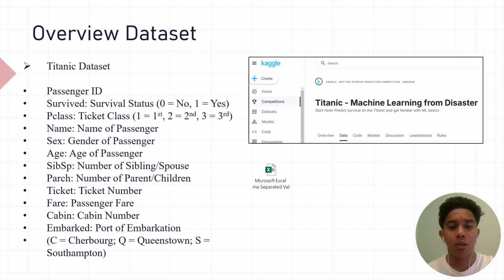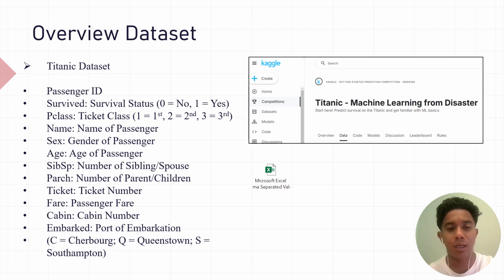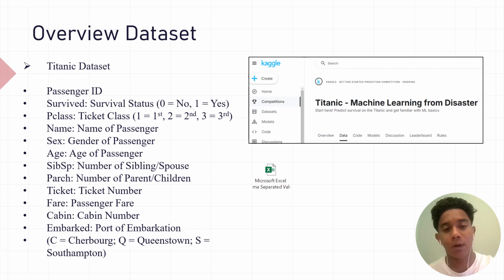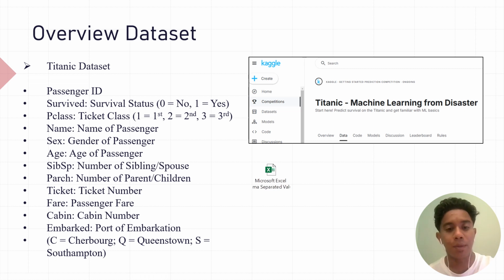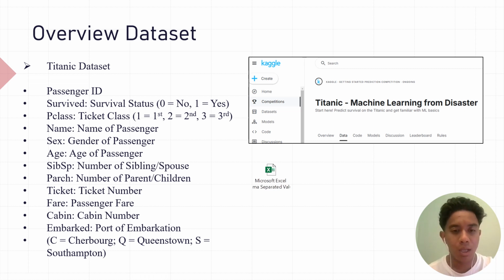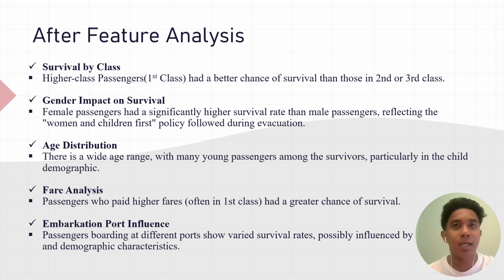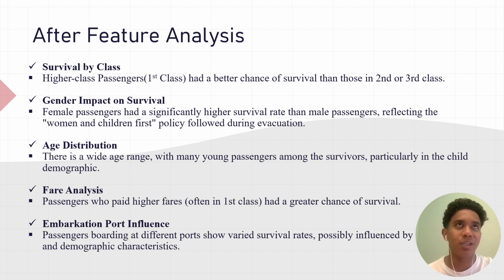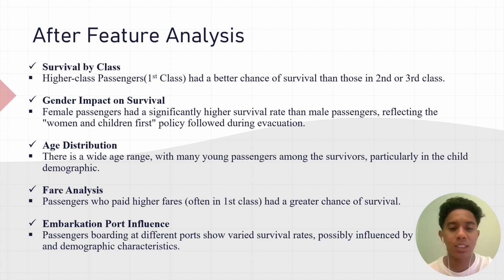Data Exploration - Titanic Dataset (Part 1)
Reveal the information and result of feature analysis.